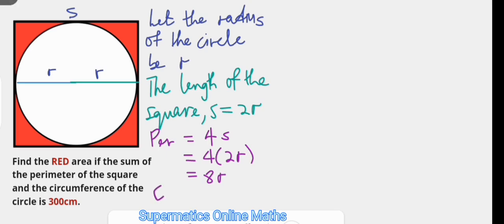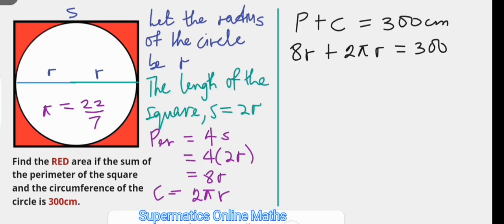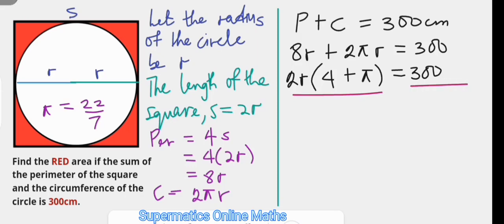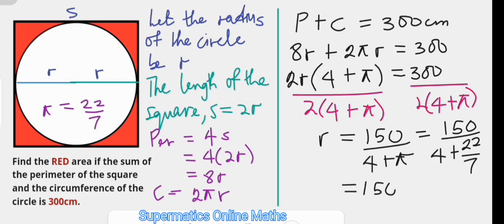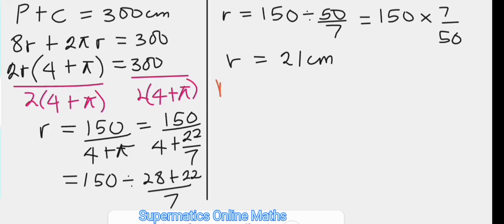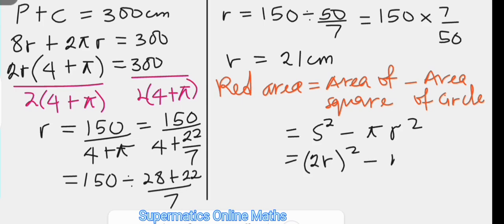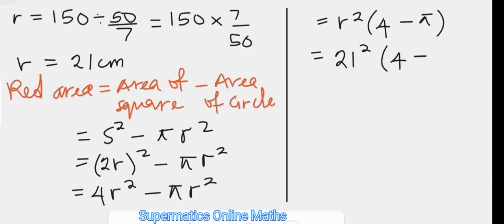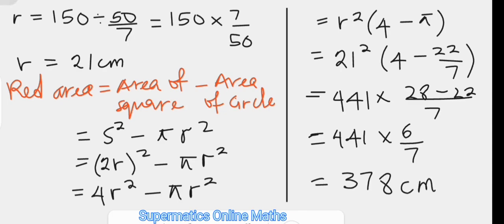Find the Red Area | Subtraction of Areas || Geometry | Areas of Squares and Circles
How would you find the red area (area of the shaded portion) without having the length of the square and the radius of the circle?

Watch it in full here!